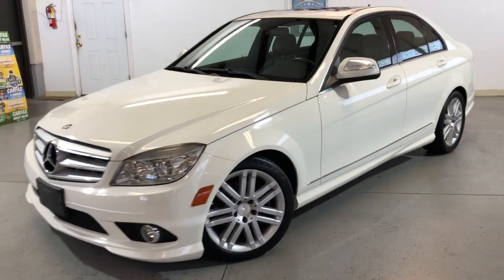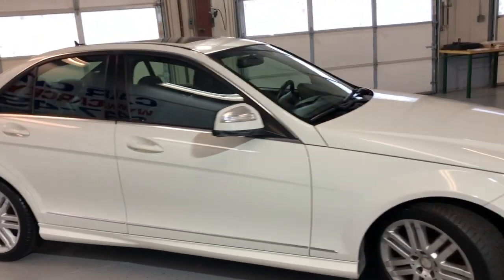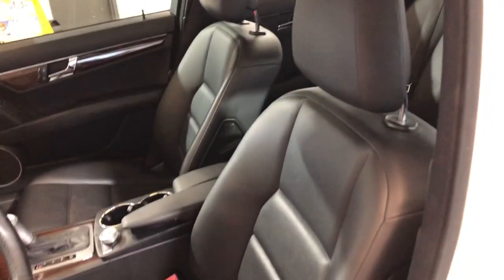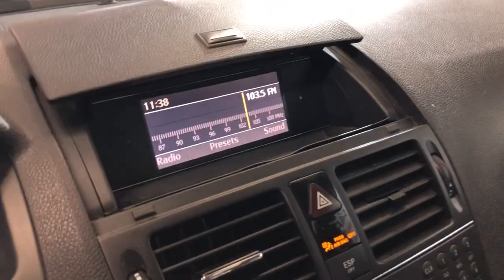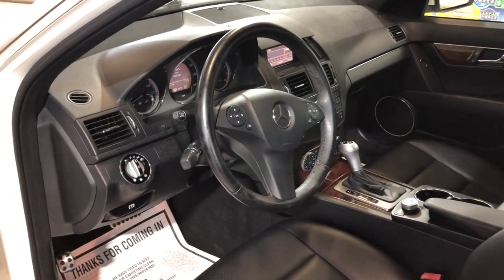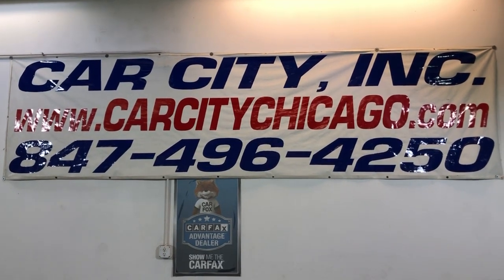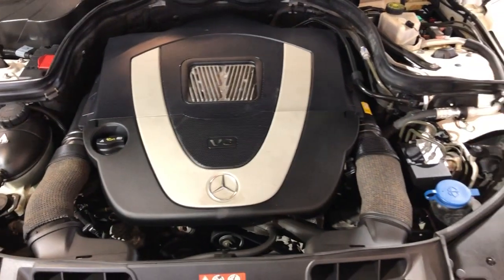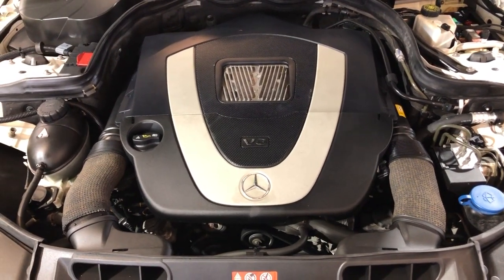2009 Mercedes-Benz C-Class C300 4MATIC Luxury Sedan! Extra Clean! Well kept!